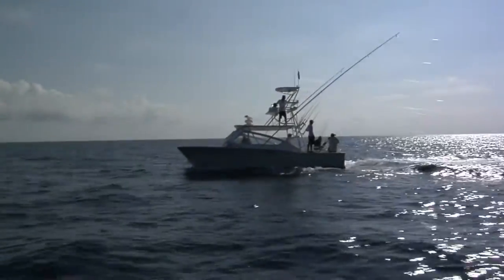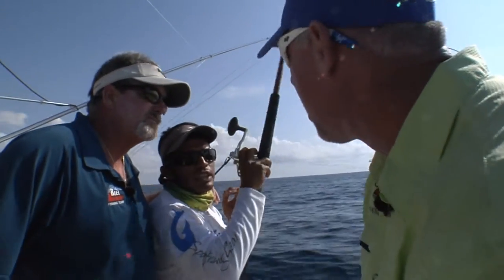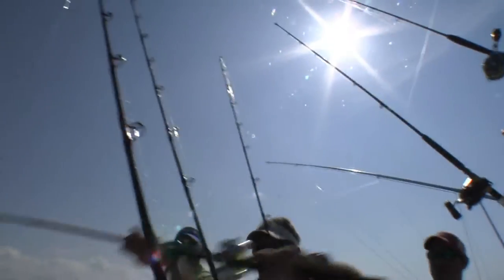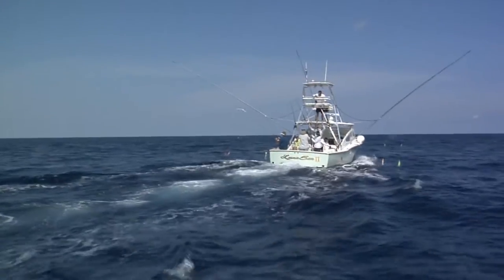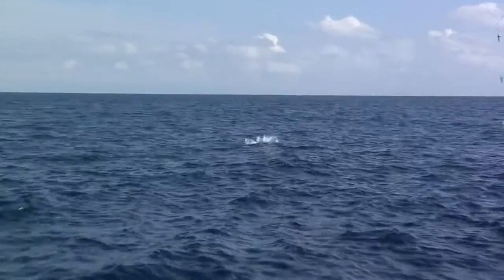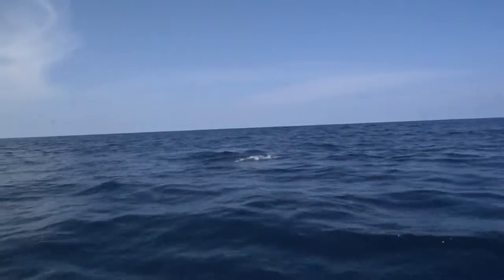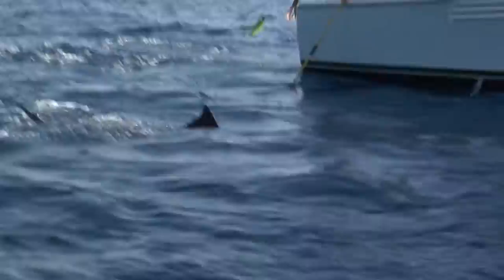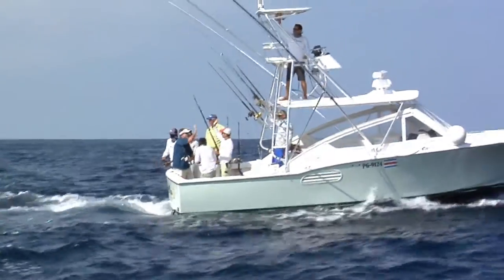REEL ANIMALS FISHING • Even More Sailfish (February / Costa Rica)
Watch REEL ANIMALS FISHING every week on these fine networks

WVTM 13 • Birmingham, AL
WKRG 5 • Mobile, AL / Pensacola, FL
WFLA 8 • Tampa, FL
WJBF 6 • Augusta, GA
WRBL 3 • Columbus, GA
WSAV 3 • Savannah, GA
WHLT 22 • Hattiesburg, MS
WJTV 12 • Jackson, MS
WNCT 9 • Greenville, NC
WNCN 17 • Raleigh / Durham, NC
WYCY 62 • Ashville, NC
WCMH 4 • Columbus, OH
WJAR 10 • Providence / New Bedford, RI
WCBD 2 • Charleston, SC
WBTW 13 • Florence / Myrtle Beach, SC
WSPA 7 • Greenville / Spartanburg, SC
WJHL 11 • Tri-Cities, TN-VA
WSLS 10 • Roanoke / Lynchburg, VA

REEL ANIMALS FISHING SHOW • Poppers and Chumming for Yellowfin Tuna